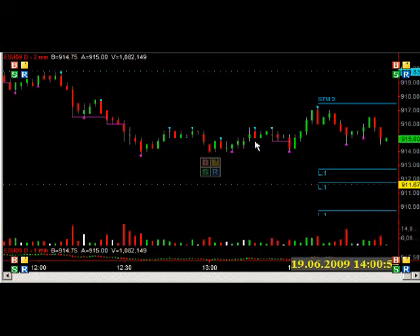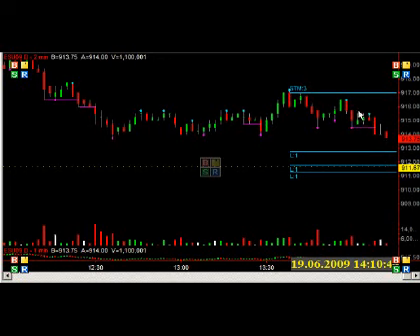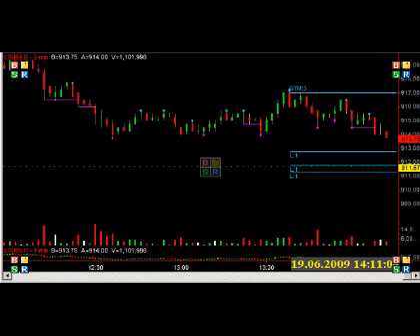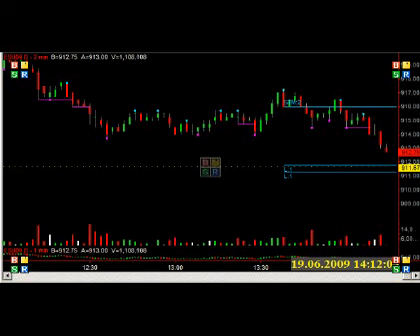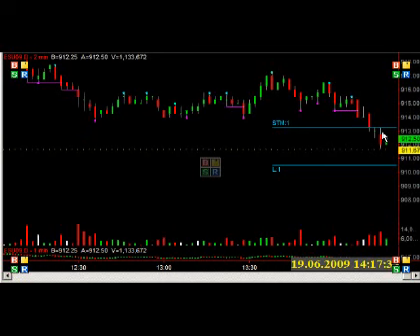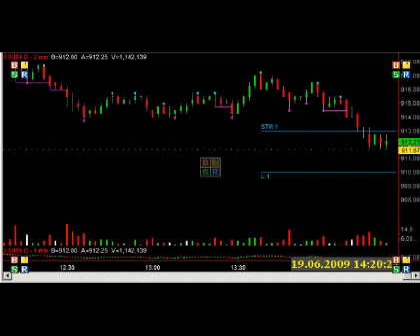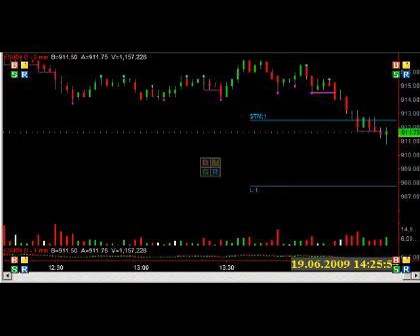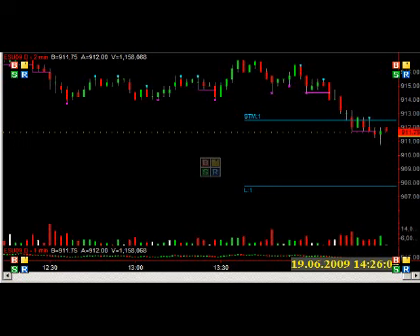Live S&P Emini Day Trading #10 Show Me The Money Trading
No indicators need, just price and volume.Want to Network or have questions, Go to the website and post  your questions and networks with other traders, its free.  This is a Facbook group, so you will have to join facebook first to to see the webpage.